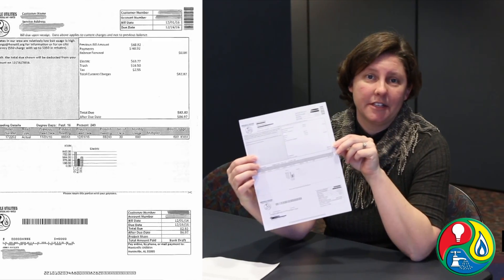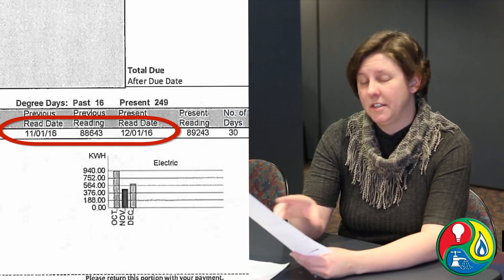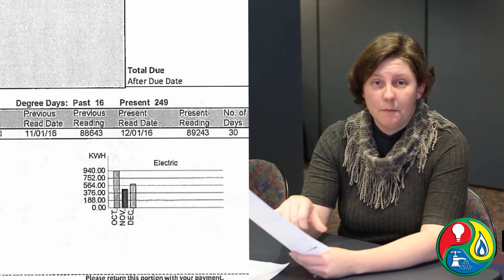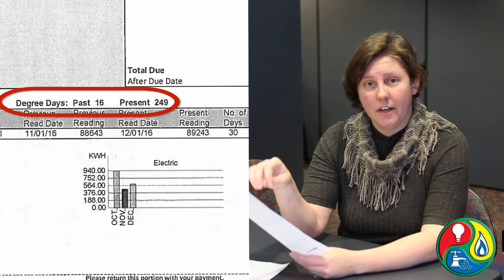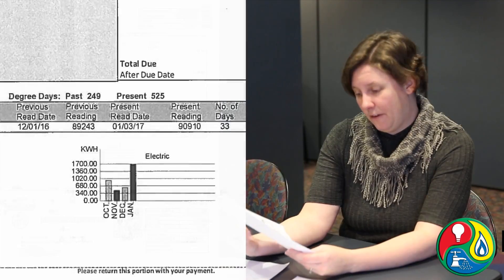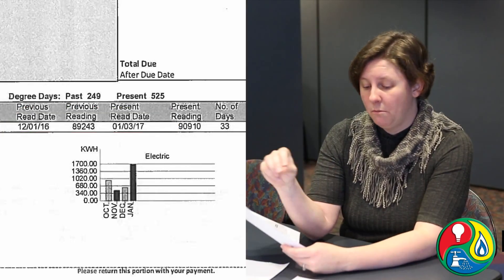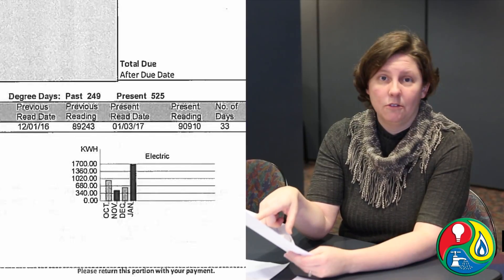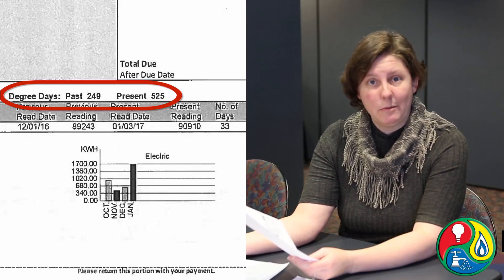Efficiency Tips - Episode 21 - Degree Days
Huntsville Utilities weekly tips for energy efficiency.  This one explains Degree Days information found on Huntsville Utilities bill.